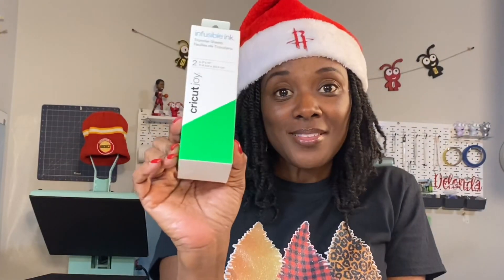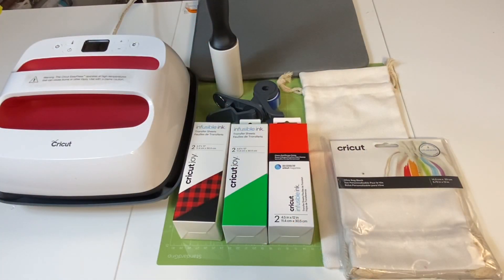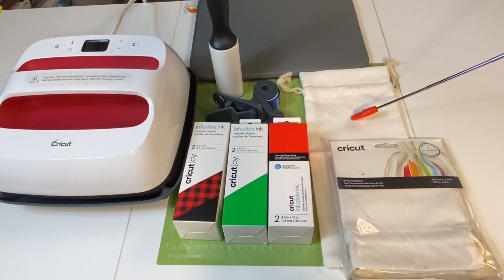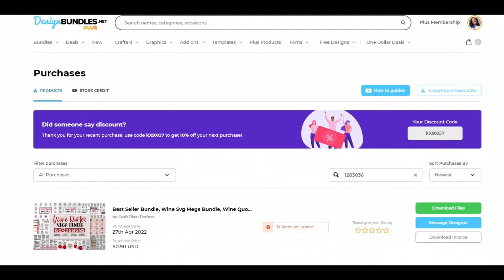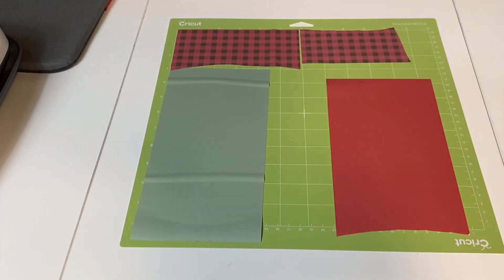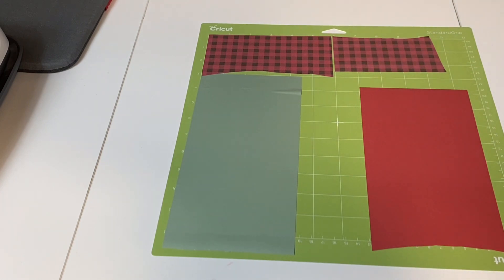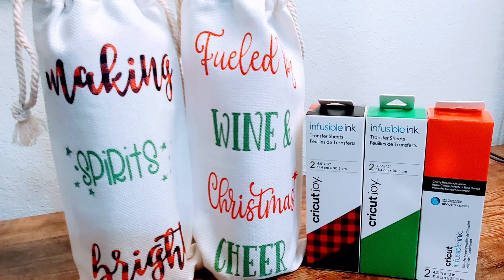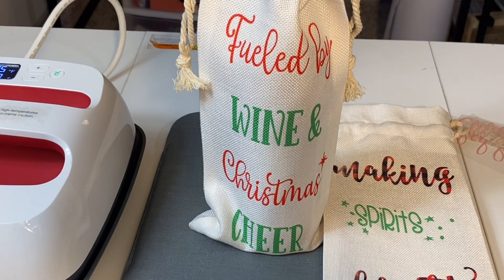INFUSIBLE INK FOR BEGINNERS: CRICUT WINE BAG FOR CHRISTMAS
The possibilities for using Infusible Ink are endless! I am in love with how these Cricut Wine Bags turned out and the only ink I needed was the Infusible Ink that was in these boxes.  I used the following materials below in order to complete this project!

Cricut Maker
Cricut Wine Bag
Cricut Standard Grip Mat
Cricut Infusible Ink Green
Cricut Infusible Ink Buffalo Check
Cricut Infusible Ink Red
Cricut 9 x 9 EasyPress
Cricut EasyPress Mat
Butcher Paper: purchased locally
Cricut Brayer

Follow along with me as I show you how easy it is to use Cricut Infusible Ink and get excellent, vibrant results!

✅4. Hiipoo Sublimation Ink